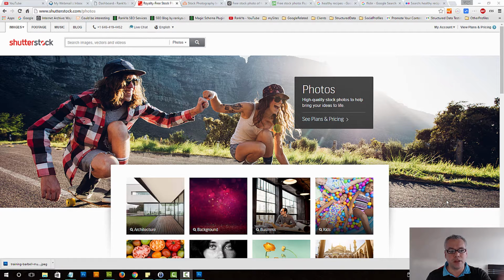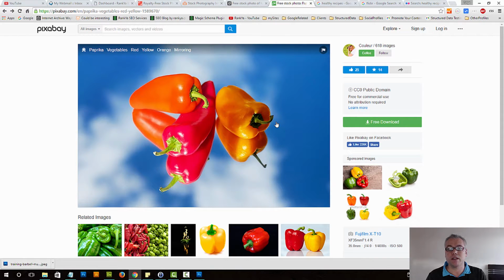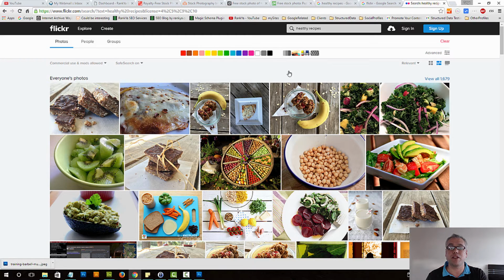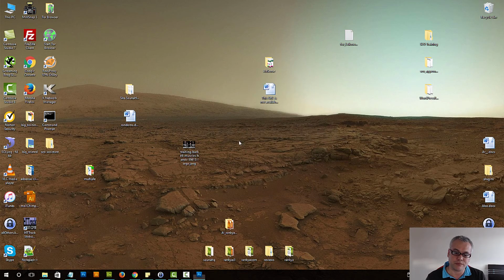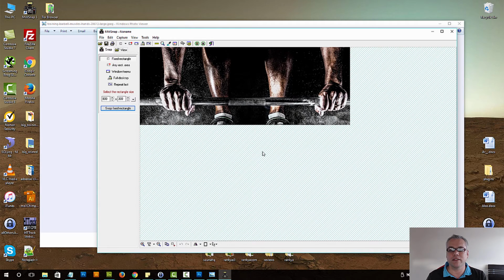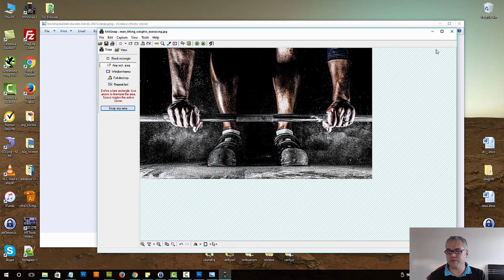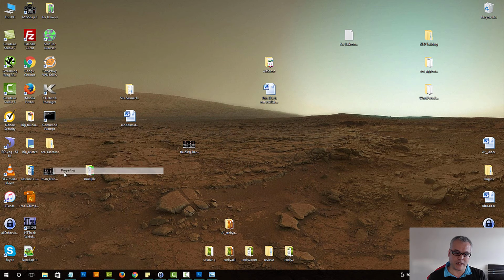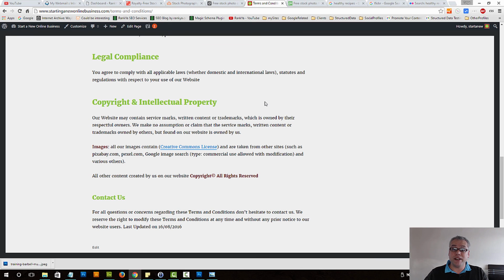How to Find Free Images for Commercial Use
How to Find Free Images for Commercial Use explains and shows ways for finding free Stock Images for commercial use for websites. Unsplash Pixabay Pexel and many others.